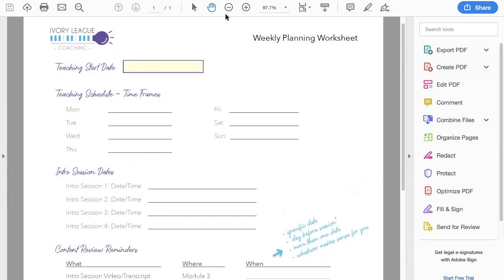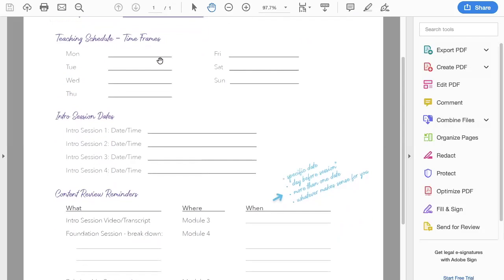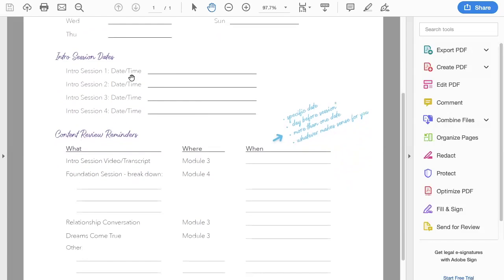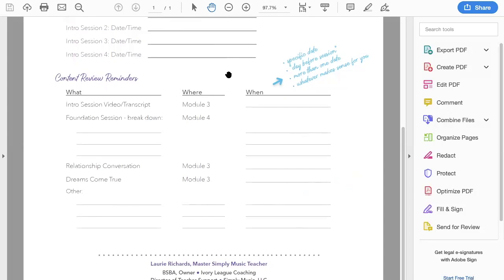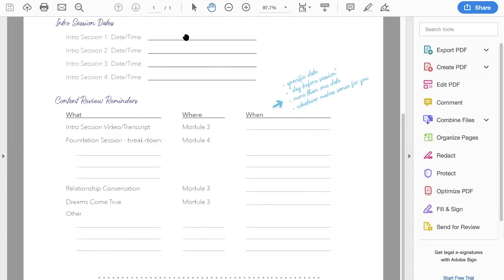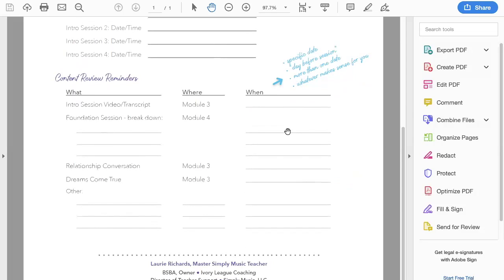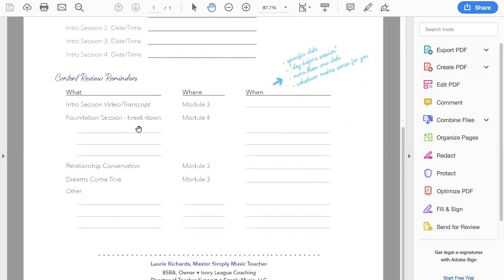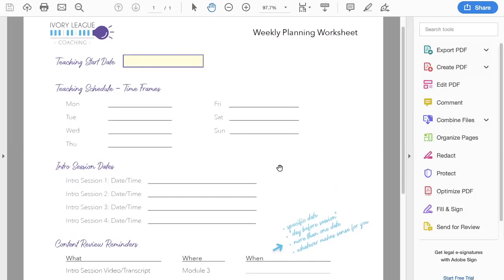ITTP12 Coaching W12L3.1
This video is about Week 12 Lesson 3.1